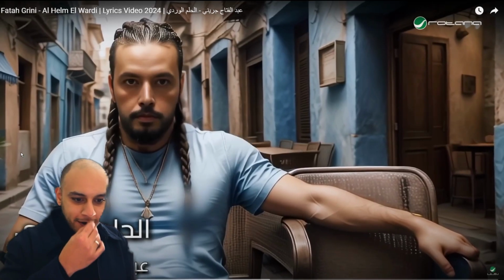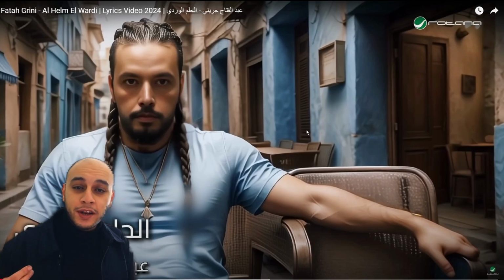How I Created a 1.3 Million View AI Music Video using Stable Diffusion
Here are my thoughts on the process behind creating this music video for Rotana Music & artist Abdel-Fatah Grini.

I recorded this video almost 8 months ago, but postponed uploading it 🤷🏻‍♂️
I enjoyed breaking this down though; we've come a long way since then.